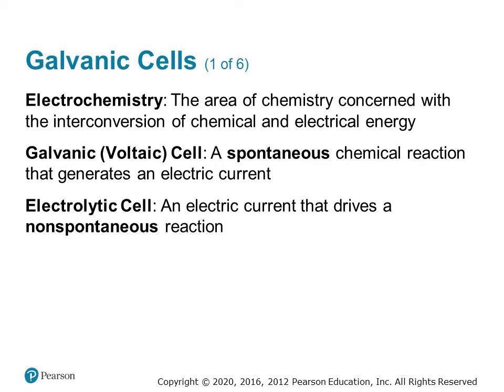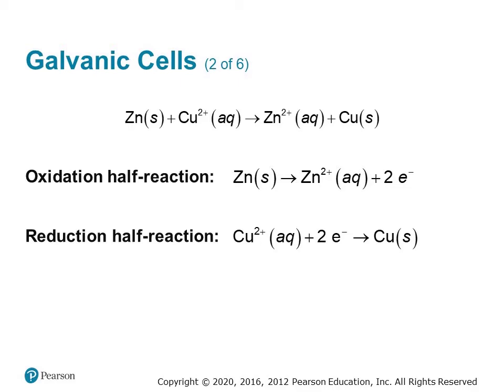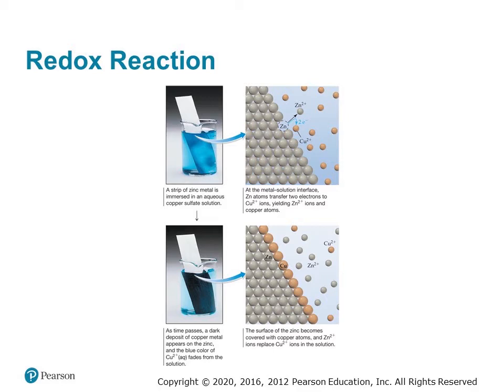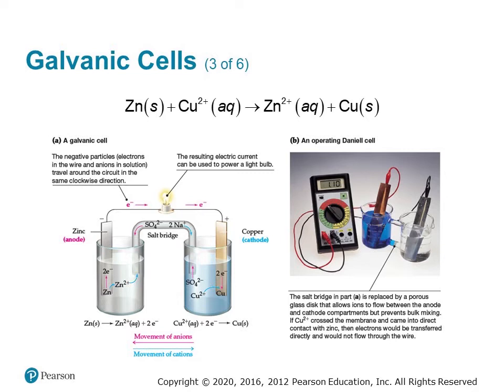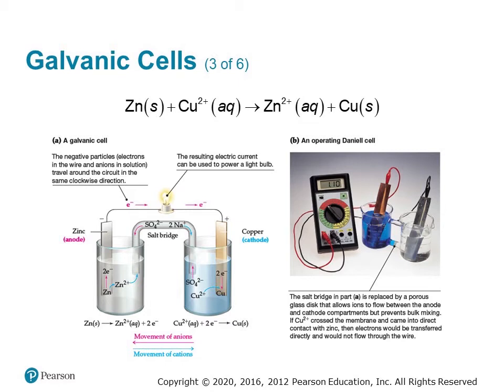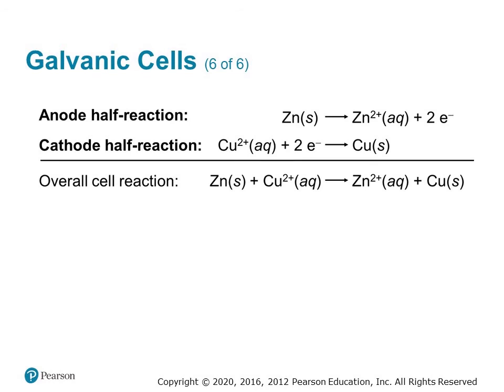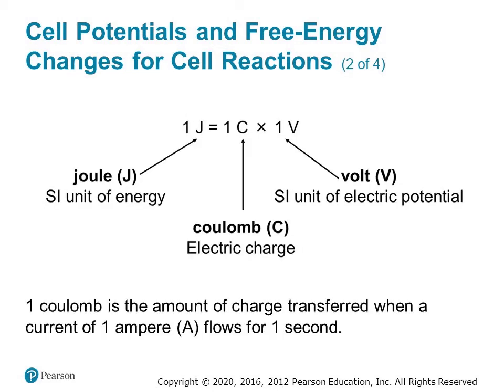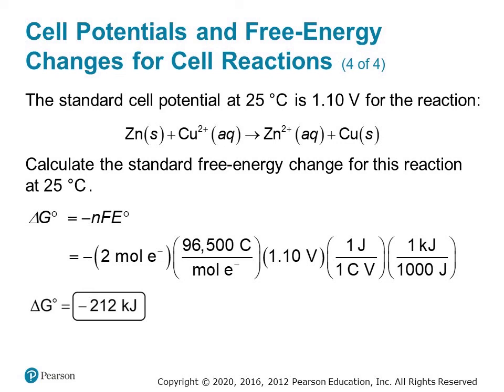UNG CHEM 1212 | Fall 2020 | Ch. 19 - Electrochemistry | Part 1